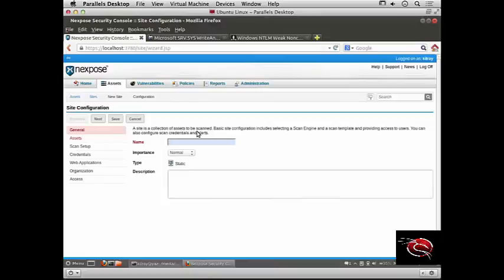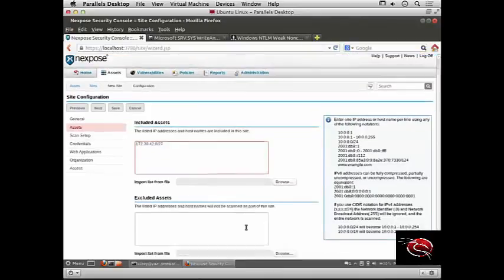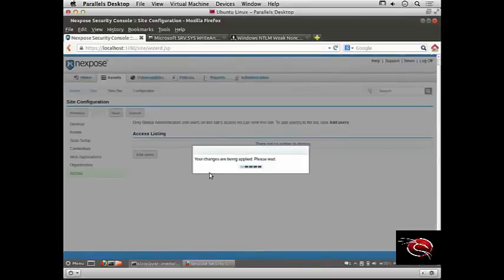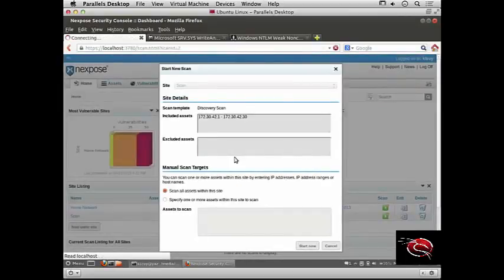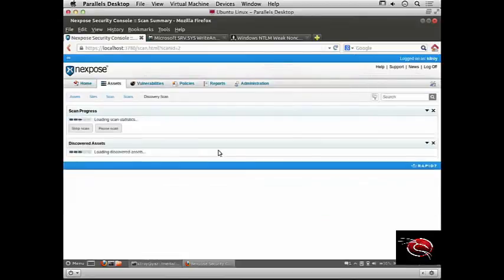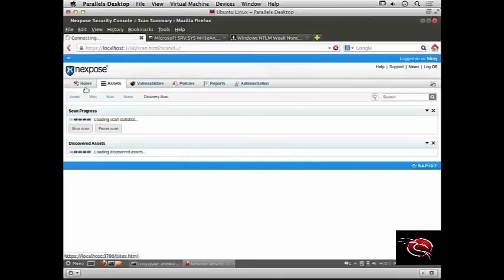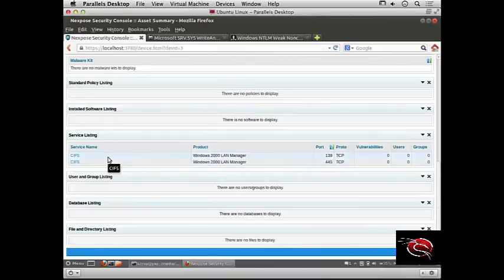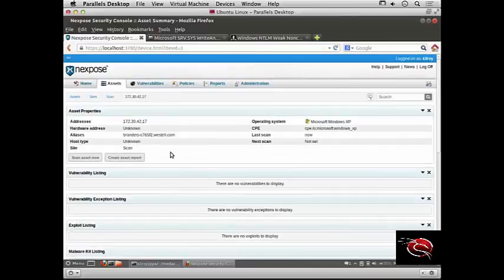Ethical Hacking and Penetration Testing Course 27 : adding hosts to nexpose